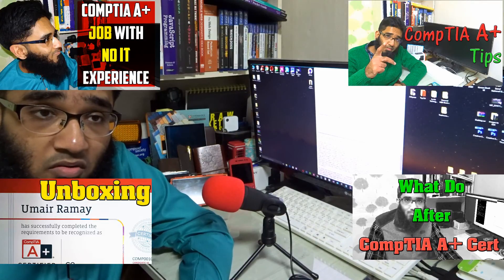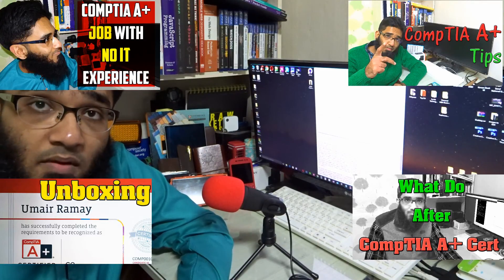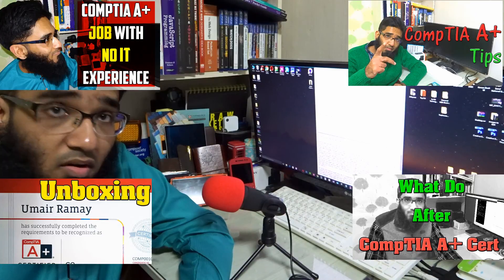How Did You Get Your Comptia A+ Certificate ?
👍CompTIA A+ For Dummies

How did you get your Comptia A+ certificate? Was it a program from your school or you did pay it online? If paid online, how much it cost you? How long did it take you to reach that goal?

Andy,